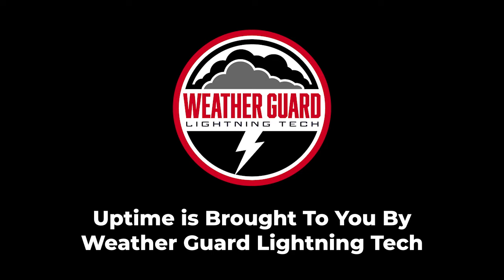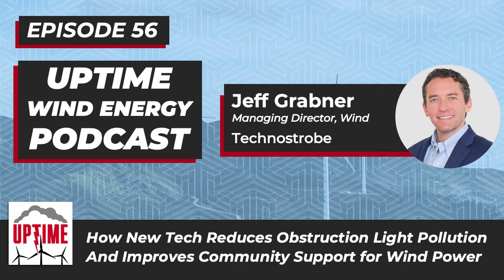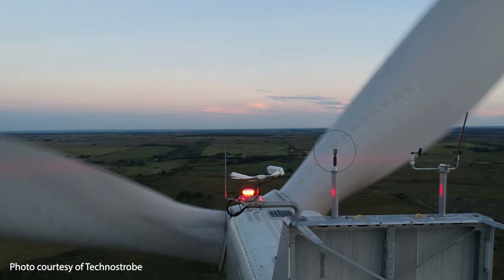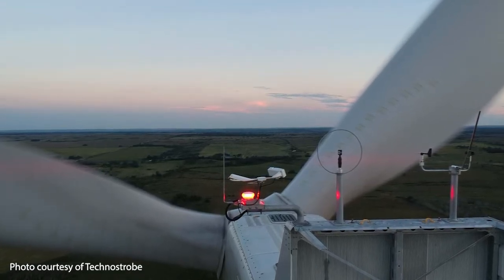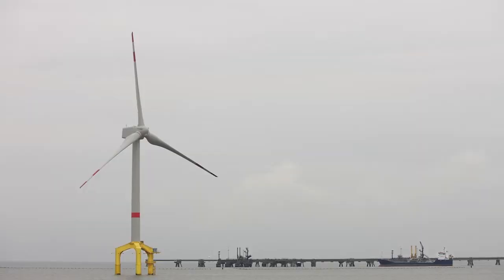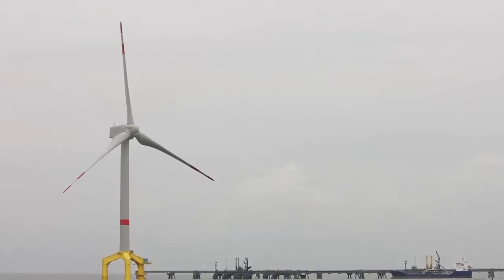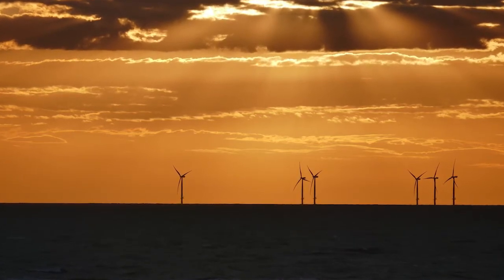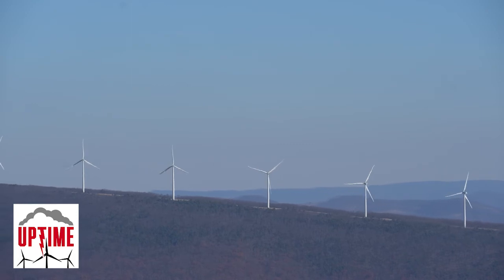Jeff Grabner of Technostrobe: The Tech of Turbine Red Blinking Lights [UPTIME WIND ENERGY PODCAST]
Jeff Grabner, managing director for wind at Technostrobe, joined us to share the story of those mysterious flashing red aviation obstruction lights that we all have seen blinking atop wind turbines.

These aviation obstruction lights--which are FAA mandated to keep aircraft safe--have a contentious history with local residents and are often brought up in town hall meetings where concerns are voiced about new wind projects. Companies like Technostrobe help reduce light pollution and allay residents' concerns, while still meeting FAA requirements for aircraft safety.

Like all wind turbine parts, quite a lot of thought and engineering goes into making these lights are effective, powerful and efficient while also being as unobtrusive as possible to neighboring communities. Listen in as Jeff explains the technology behind Technostrobe's aviation obstruction lights, the importance of light mitigation for wind farms, their unique LIDS system that dims them when weather conditions allow, and how the industry as a whole is moving to making living near a wind farm as easy as possible for local residents.